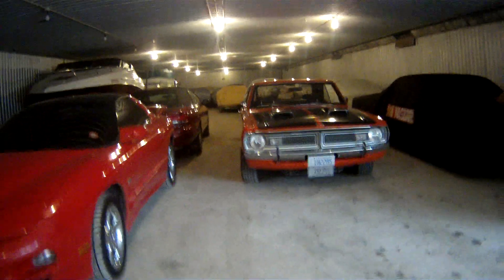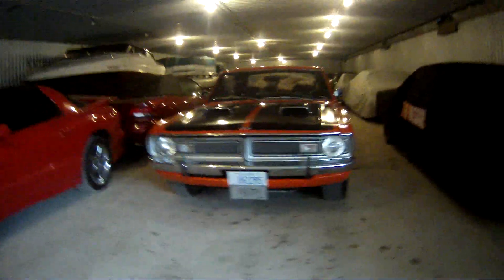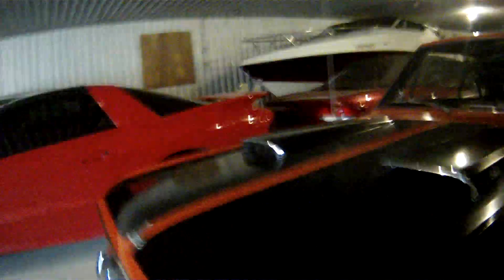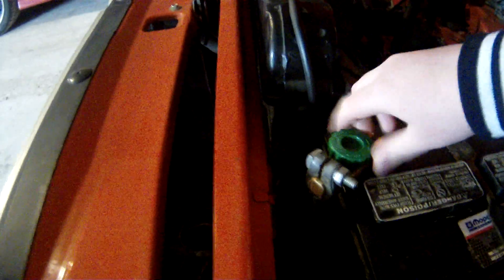Diecast Mecca and More at the storage unit checking out the Dart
diecast mecca vist a 70 dodge dart swinger